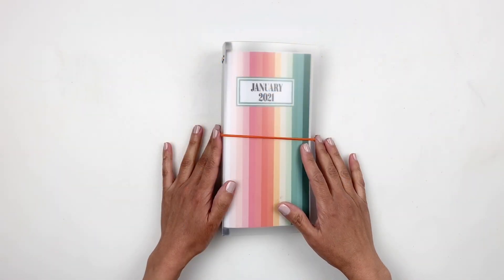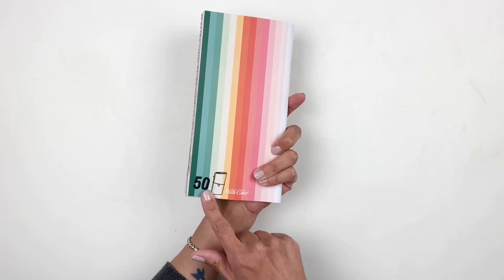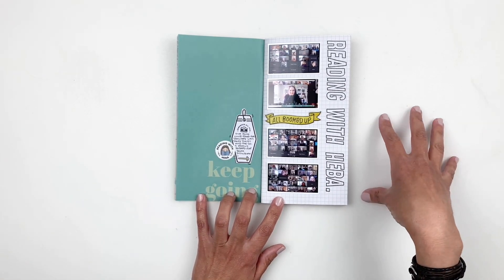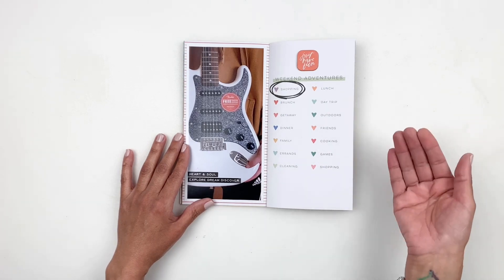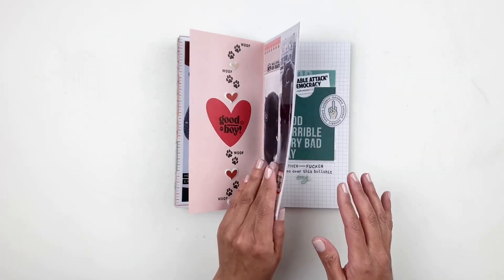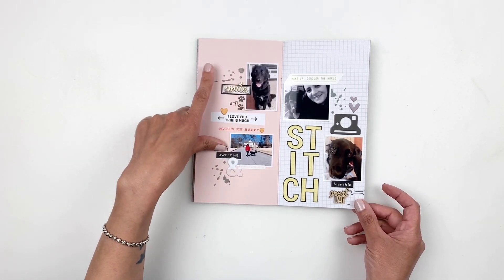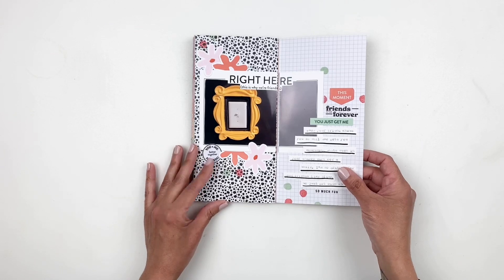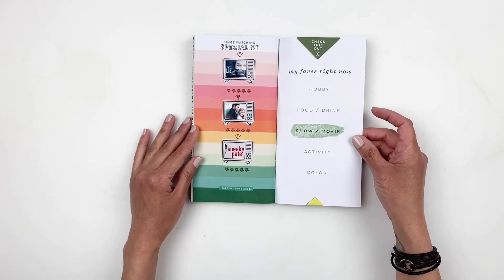Traveler's Notebook Flip Through | January 2021